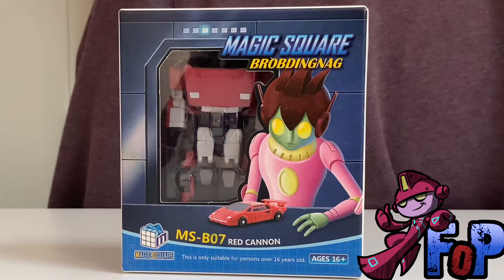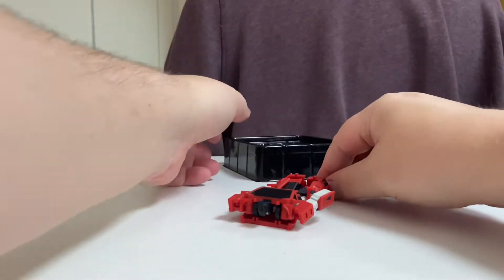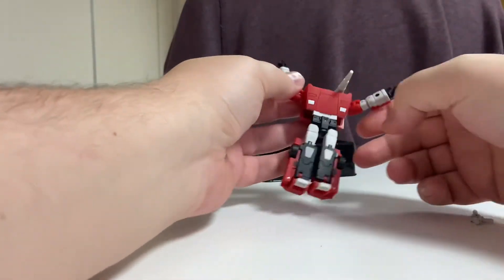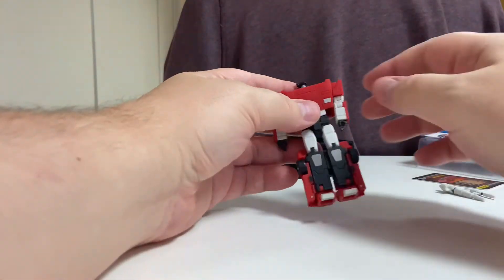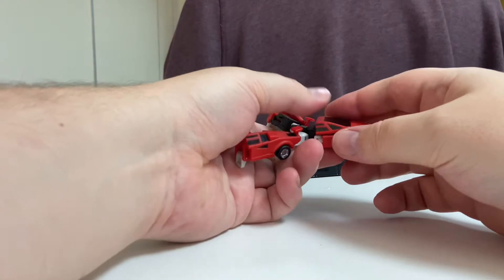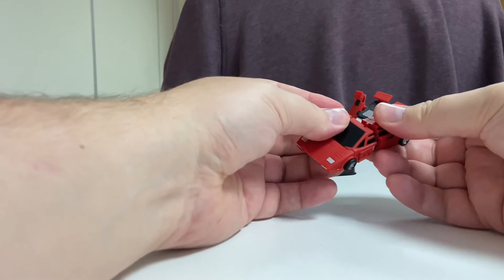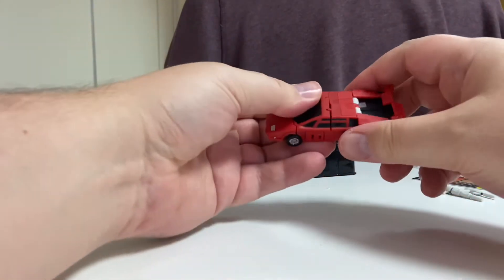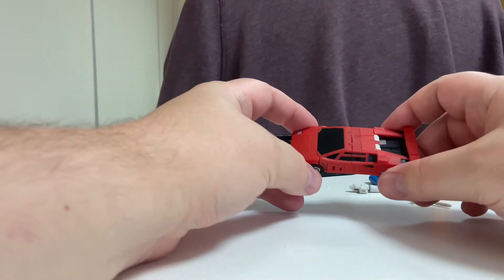Magic Square MS-B07 Red Cannon. Legends scale Sideswipe Review.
Magic Square's 3rd Party Figures take your collection to the next level with MS-B07 Red Cannon, a Legends scaled 3rd party figure that transforms from a Sports Car to robot and back.  Magic Square's MS-B07 Red Cannon stands 3.6 inches tall in robot mode and scales to other figures from Magic Square and to other Legends scaled figures already in your collection.

Magic Square's 3rd Party Figures offer simple yet rewarding transformations and are on the cutting edge of 3rd party collecting and they have even been referred to as mini-masterpieces due to the high level of detail and articulation they feature.  Magic Square focuses on making some of the most detailed 3rd Party figures available in legends scale, with good articulation and superb poseability for their size.  They also feature sleek, modern designs and include plenty of parts and accessories packing an impressive value into each figure.

Product Features
Scale: Legends
Toy Size: 3.6 inches.
Alt Mode:Sports Car
Third party figure
Made of plastic
Product is brand new and in mint condition

Packaging Contents
1 x MS-B07 Red Cannon Figure
1 x Pistol Weapon
1 x shoulder cannon

This music was created by the iPhone/android app Garage band, I used the iphone app found
Subject to the terms and conditions of this License, including but not limited to the requirements and limitations in Section 2B, and as permitted in the “Services and Content Usage Rules” set forth in the Apple Media Services Terms and Conditions (“Usage Rules”), unless you obtained the Apple Software as described in Section 2C, you are granted a limited, non-transferable, non-exclusive license to install and use the Apple Software on any compatible Apple-branded iOS device that you own or control. You may not distribute or make the Apple Software available over a network where it could be used by multiple devices at the same time. You may not rent, lease, lend, sell, redistribute or sublicense the Apple Software.